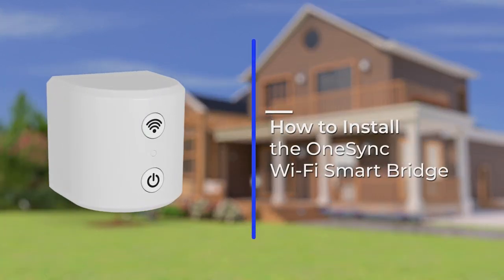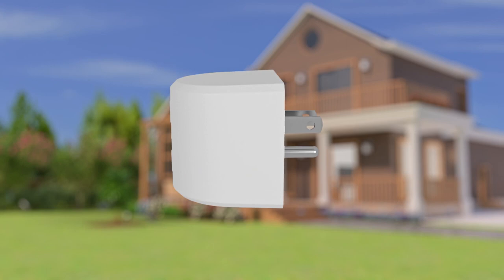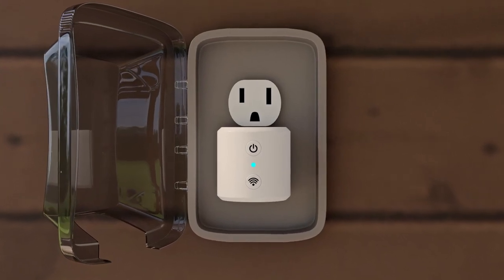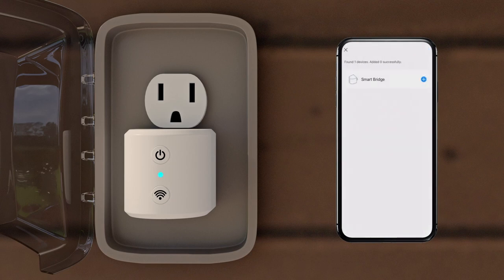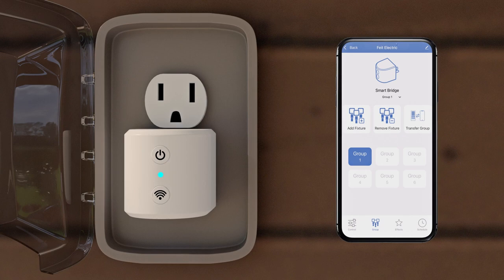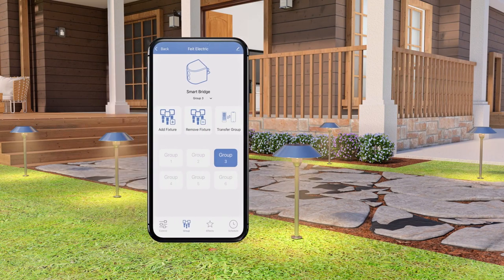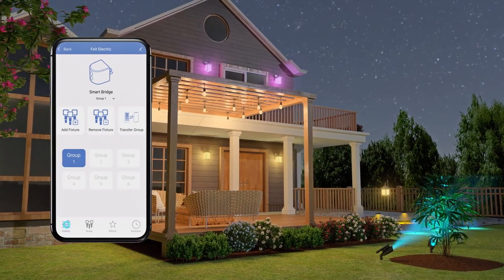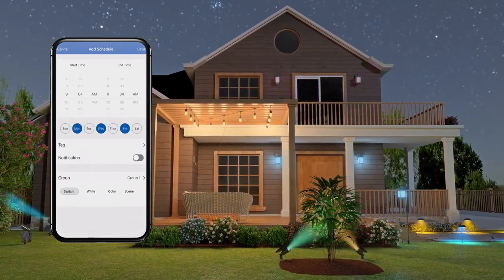How to Install the OneSync Landscape Wi-Fi Smart Bridge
Get ultimate control of your OneSync Landscape lights with the OneSync Wi-Fi Bridge. Follow our simple step-by-step instructions to pair your OneSync Wi-Fi Bridge to your OneSync Landscape Lights.

for more!